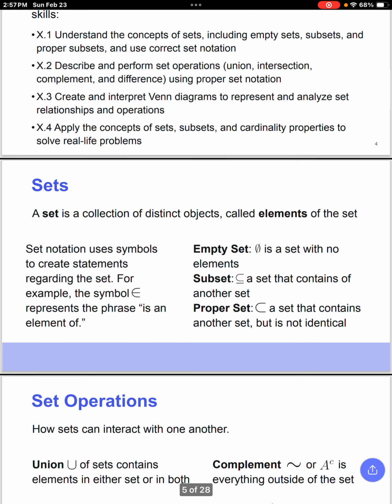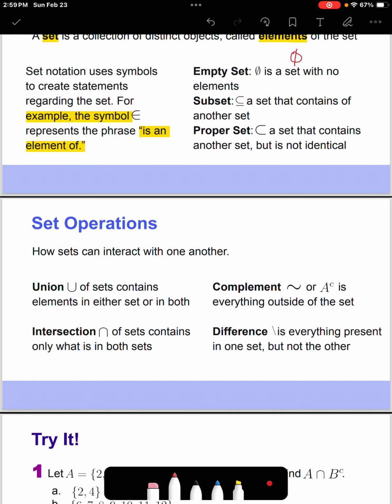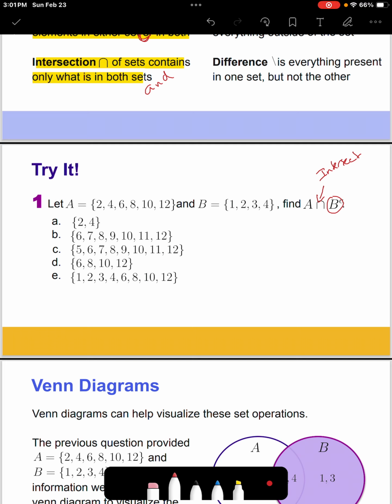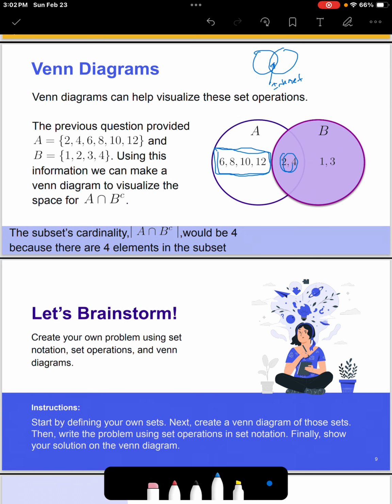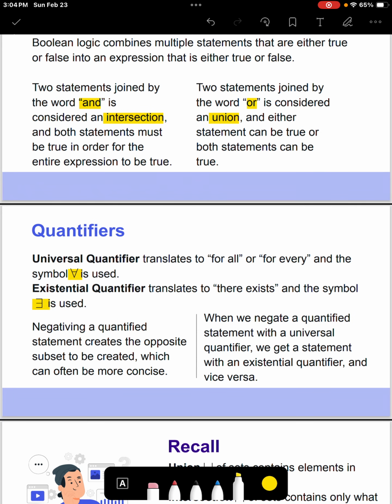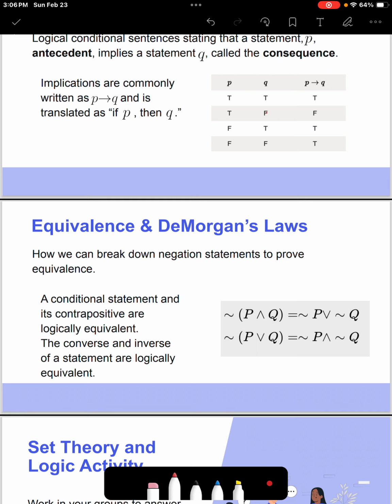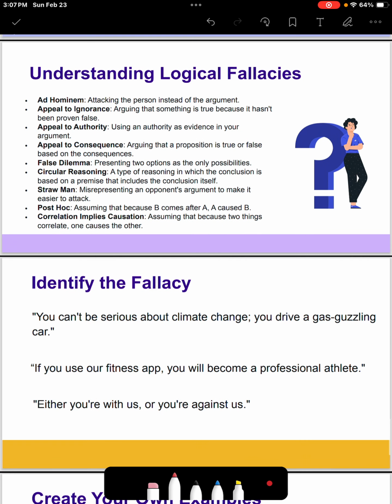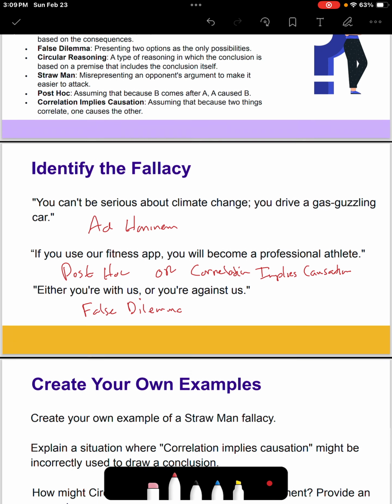Set Theory and Logic